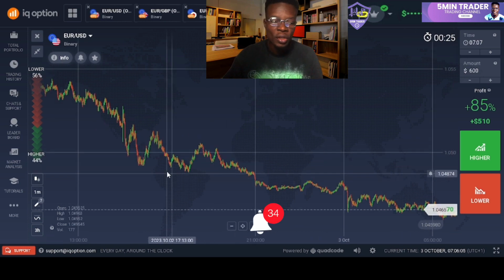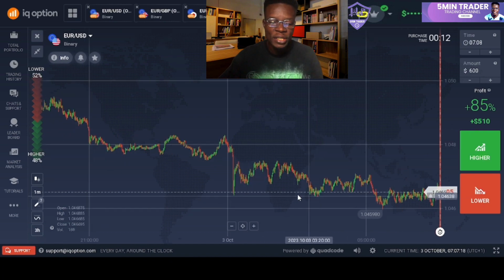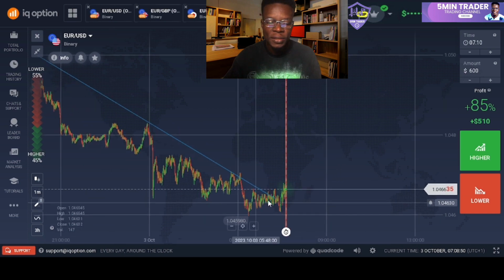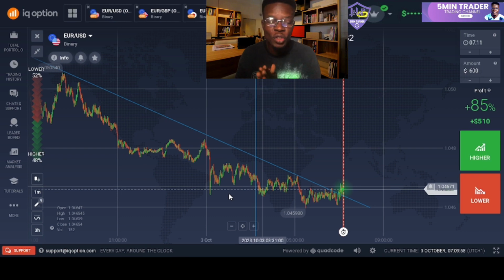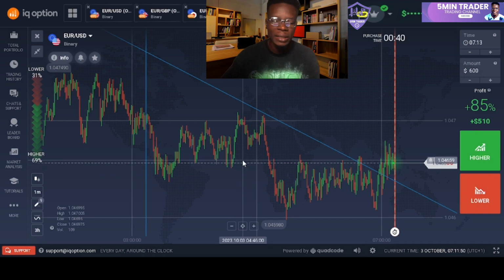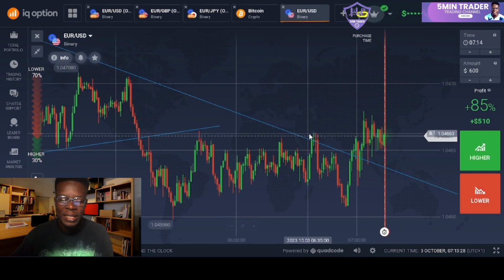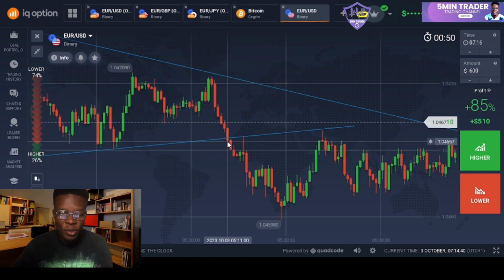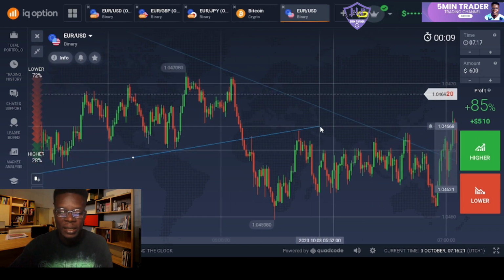Best Trend Line Strategy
In This Video, You Will Learn The Best Trend Line Strategy

REGISTRATION ongoing!!!